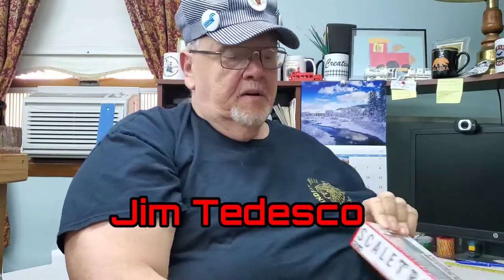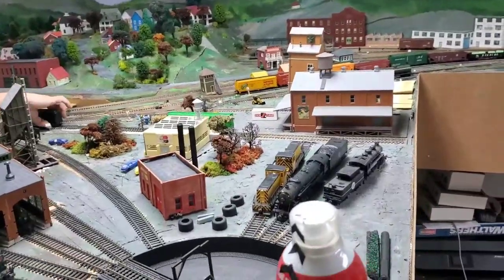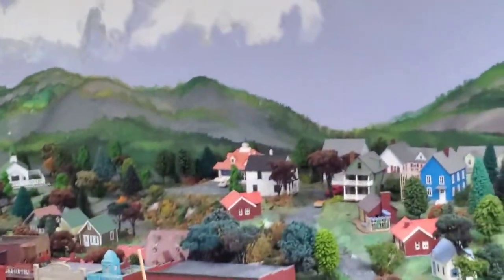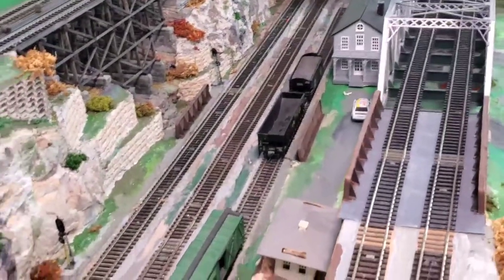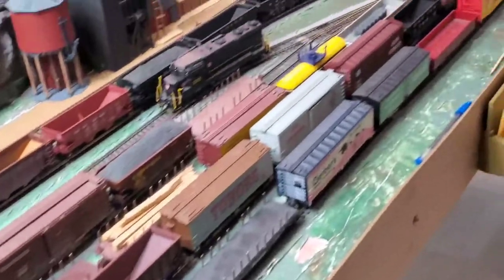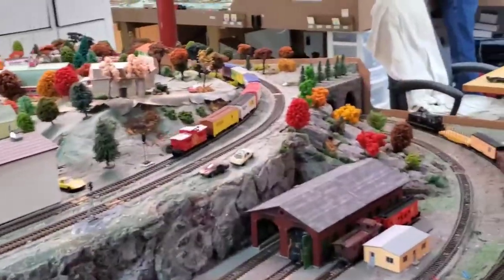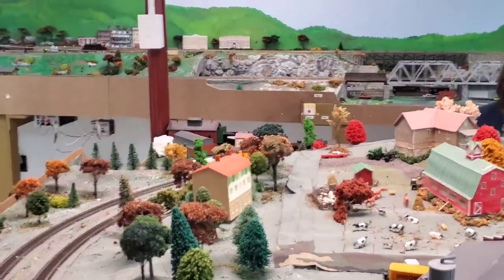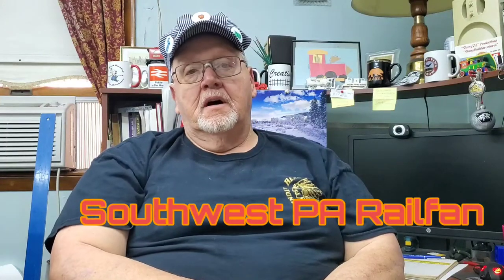Layout update and Tour of Dave Garlick's Layout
This is a tour video of Dave Garlick's Daeremyn and Menasha Railroad. I also give a couple of shoutouts. I  hope you enjoy watching as much as I enjoyed operating on Dave's layout.